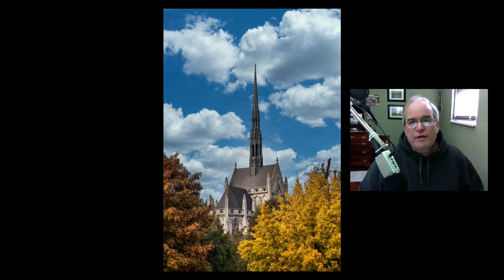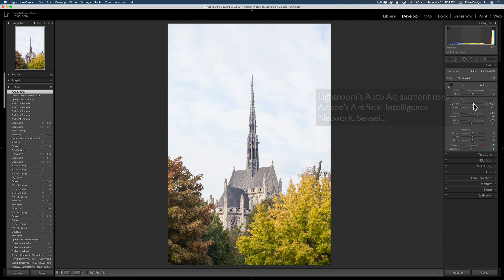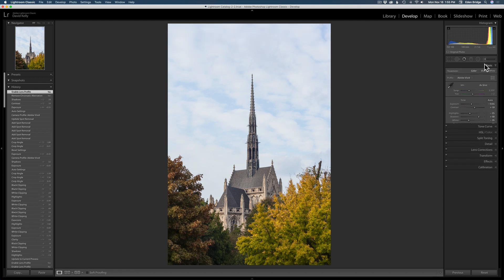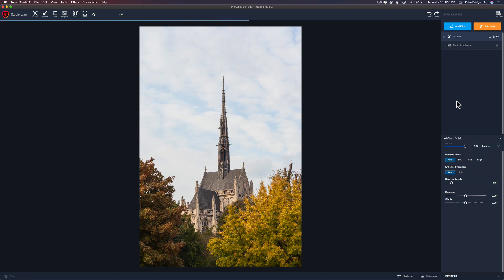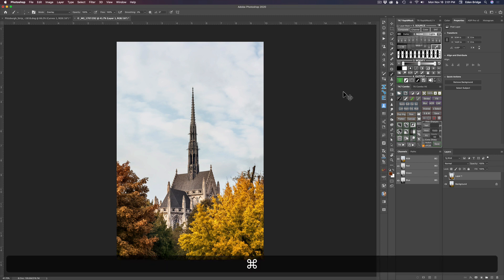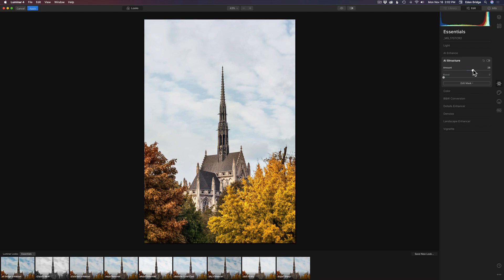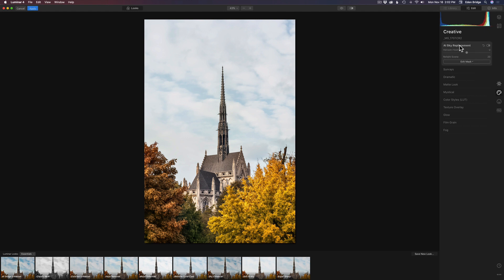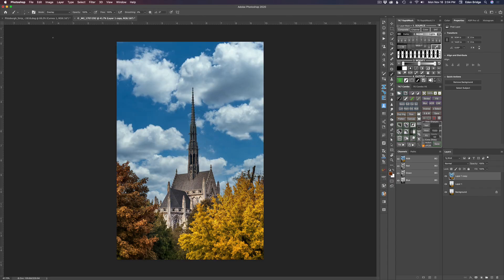Ai Explosion - Topaz Studio 2, Luminar 4, Lightroom and Photoshop - Full Edit Tutorial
In this episode we are going to do a Sky Replacement on an image of Heinz Memorial Chapel, Pittsburgh PA. We will be trying out the new Ai Sky Replacement Tool in Luminar 4 along with the Structure Ai Tool. We also will be using Topaz Studio 2's Ai Clear Filter and Topaz Adjust Ai. I also want to mention we will be starting out in Lightroom and using the Auto Adjustment, which is powered by Adobe's Artificial Intelligence network, Sensei. This episode is all about Ai, the future of Photo Editing. Let's get started.
Please leave questions and comments in the Comment Section below and I will get back to you as soon as possible. As always, thanks for viewing and Happy Editing.